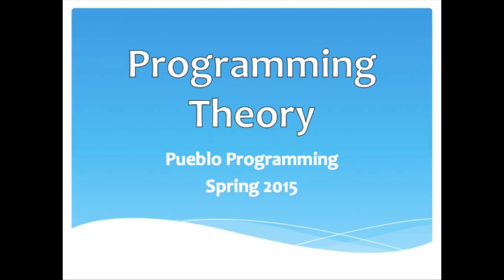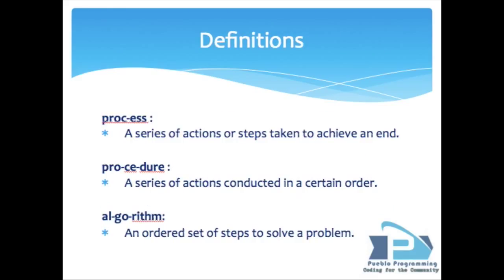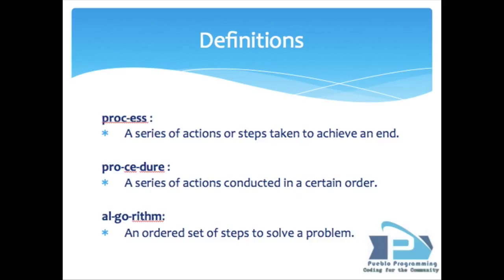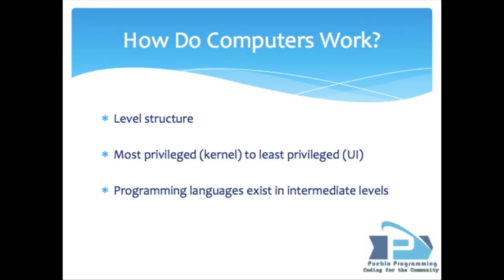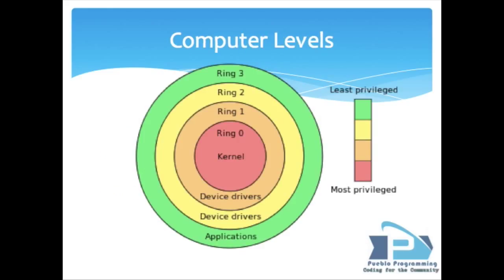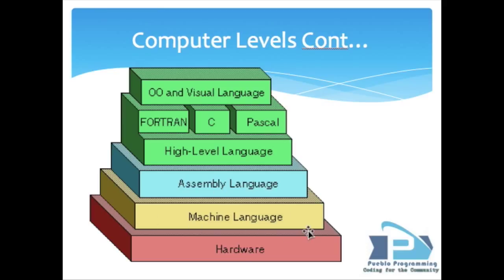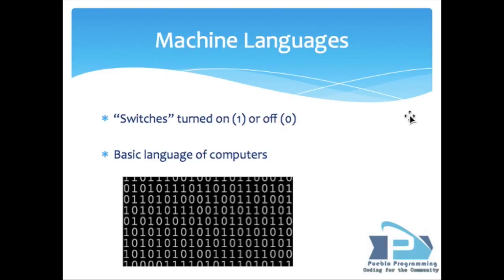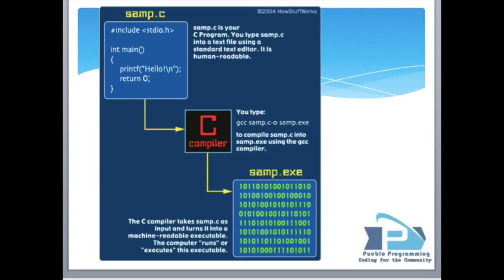Introduction to Programming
A brief introduction to what computer programming is and how it works.